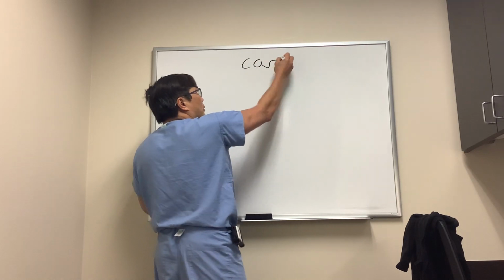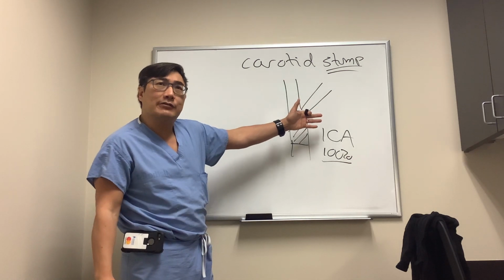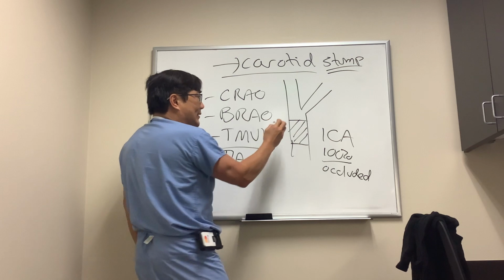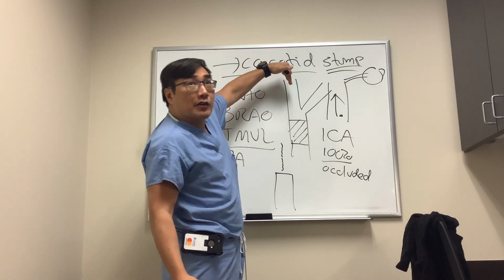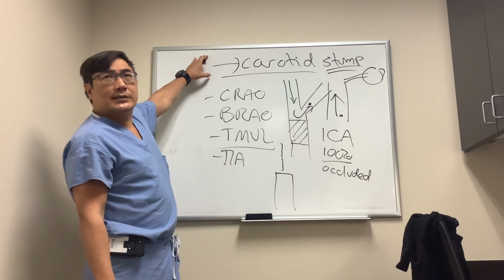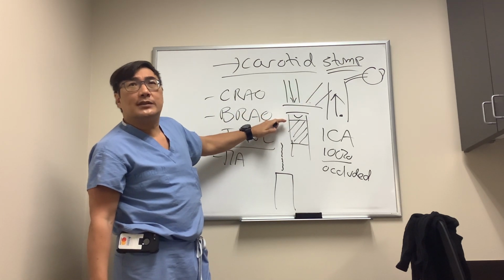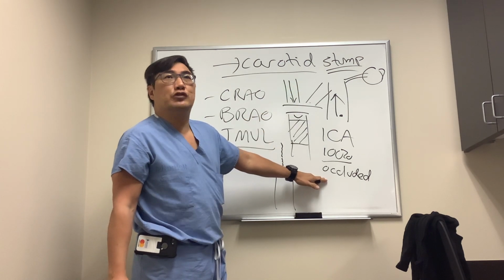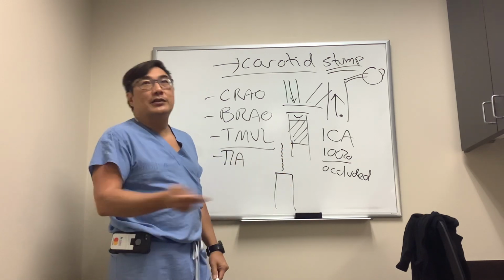Carotid Stump Syndrome